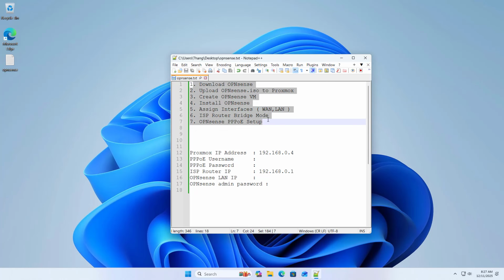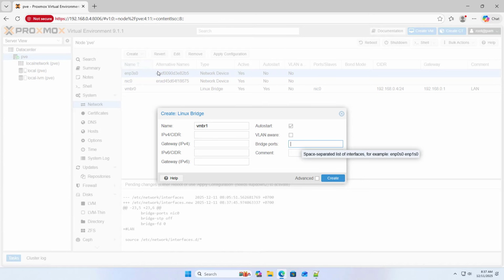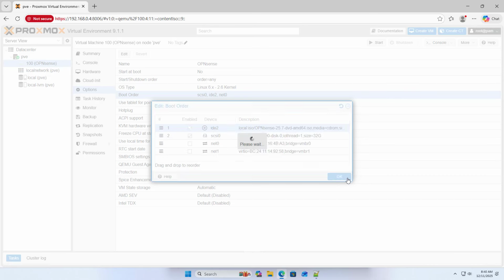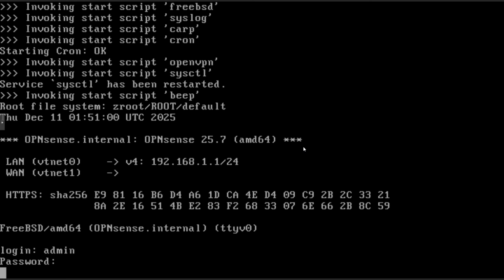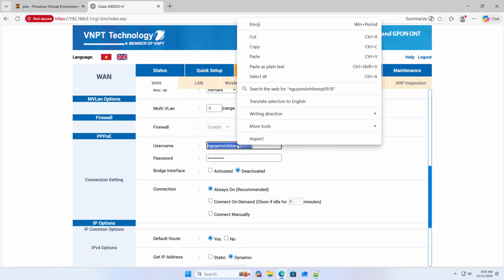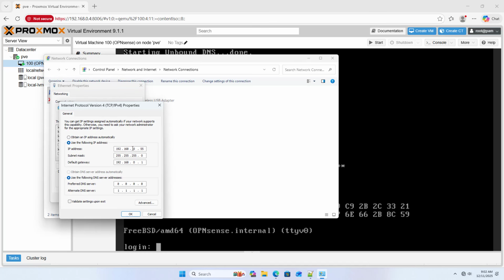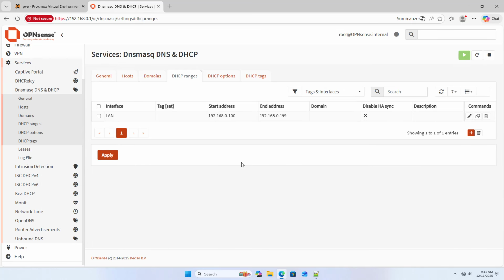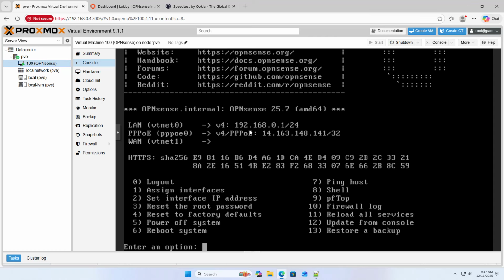Using OPNsense as an ISP router on Proxmox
How to install and configure OPNsense on Proxmox to replace your ISP router.
In this video, I’ll show you how to set up OPNsense on Proxmox to replace your standard ISP router. We’ll go through the entire process step-by-step, from initial installation to configuring your network interfaces for a fully functional virtual router.
Setting up a virtualized firewall like OPNsense gives you much more control over your home network, and using Proxmox makes the management incredibly flexible.

What we’ll cover:
    • Downloading and uploading the OPNsense ISO to Proxmox.
    • Configuring LAN and WAN network bridges.
    • Creating and setting up the OPNsense virtual machine.
    • Assigning network interfaces using MAC addresses for accuracy.
    • Setting your ISP router to bridge mode and configuring PPPoE dialing.
    • Setting up the DHCP server to manage your local devices.
    • Verifying the connection and testing internet speeds.

By the end of this tutorial, your Proxmox server will be handling your internet connection directly, providing you with advanced routing features and better security.